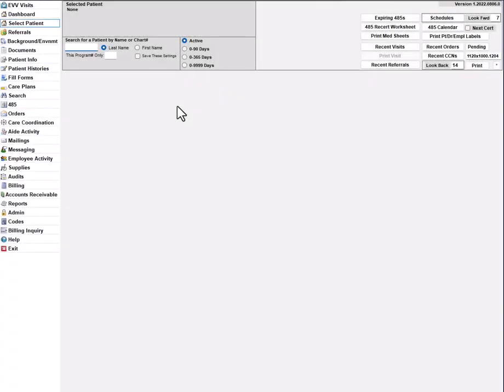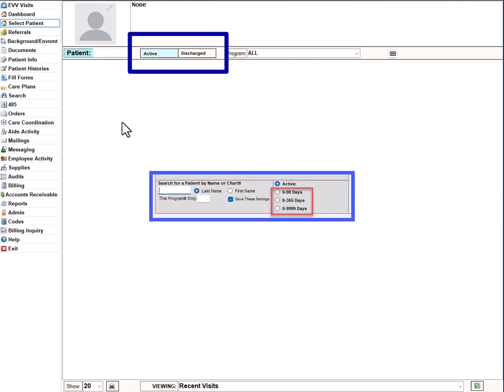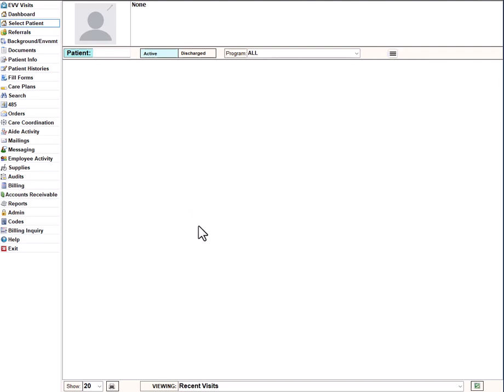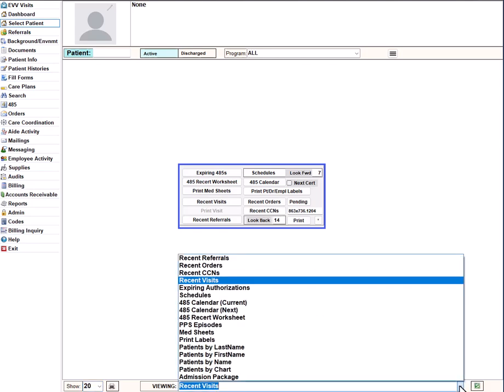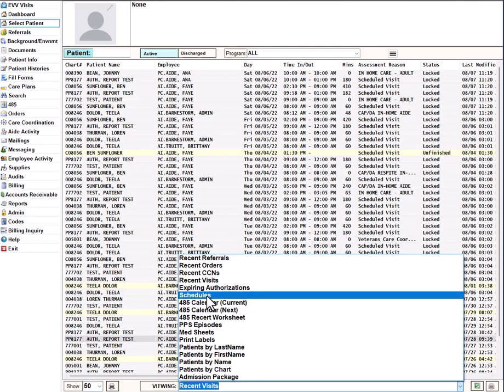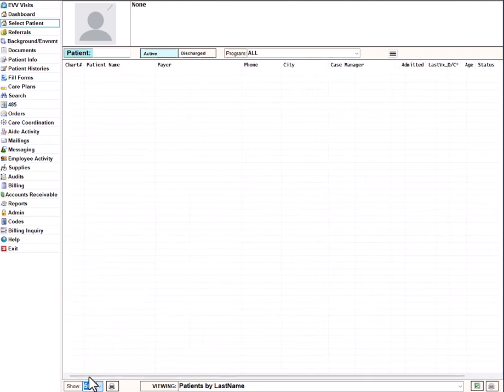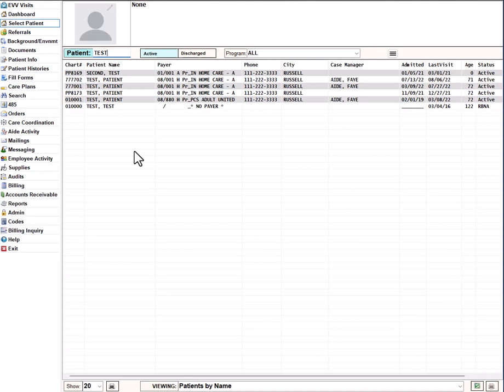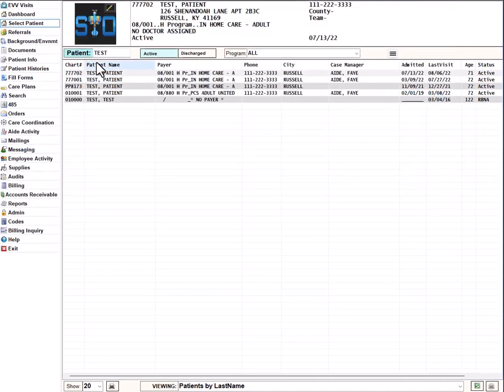New Select Patient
Review of changes to the Select Patient screen in Barnestorm Office.